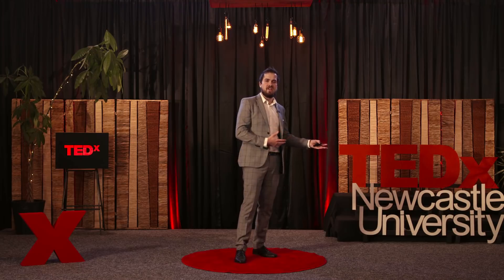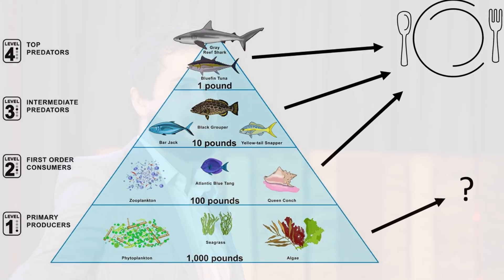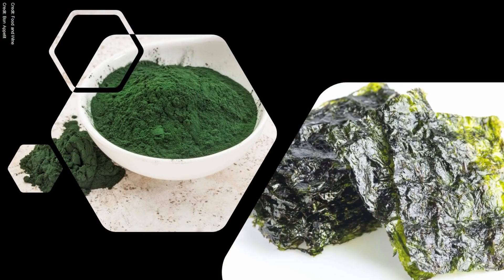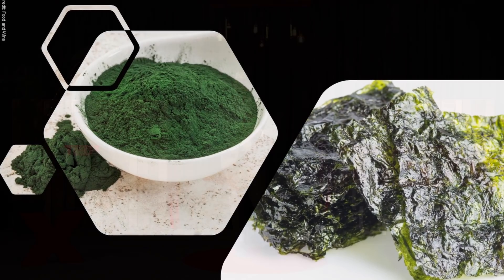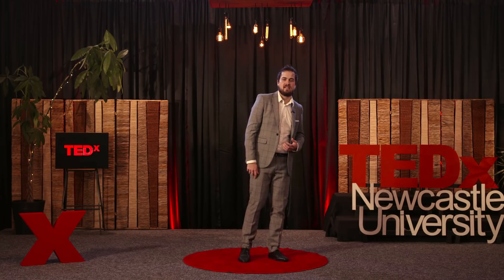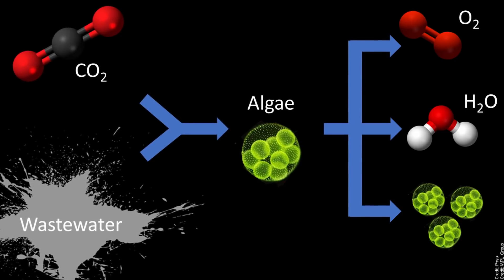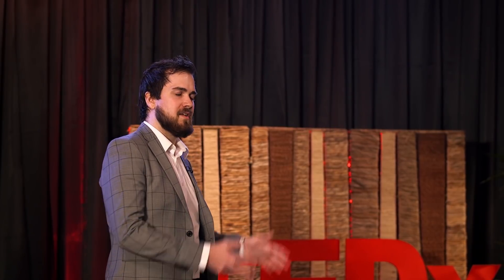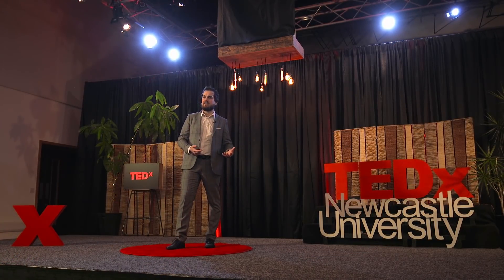Imagine an Algal World | Matthew Walker | TEDxNewcastleUniversity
The blue planet is what we are all familiar with. What if it's actually green? A marine biologist Matthew Walker proposes a new perspective of viewing the world made possible by algae - a significant yet often overlooked organism for industrial application and our essential living.

This event was fully organised by student volunteers from Newcastle University, UK.  This talk was given at a TEDx event using the TED conference format but independently organized by a local community.